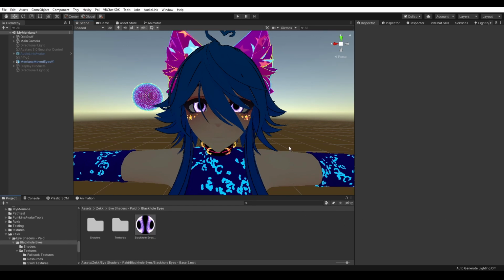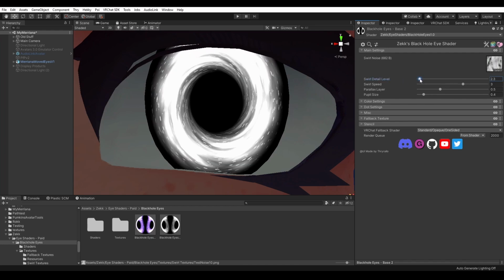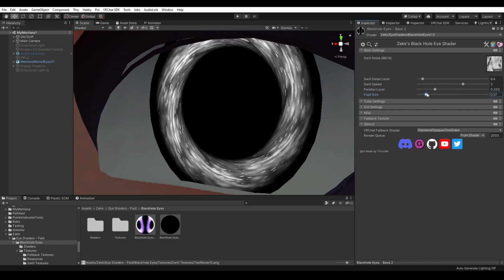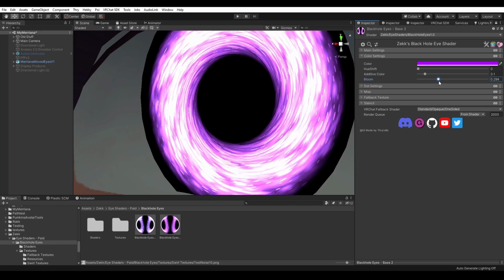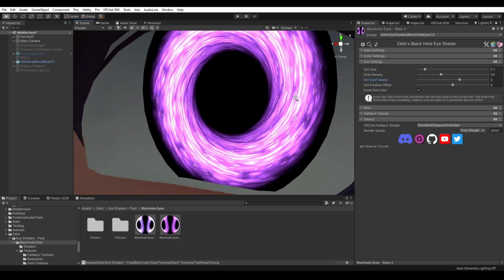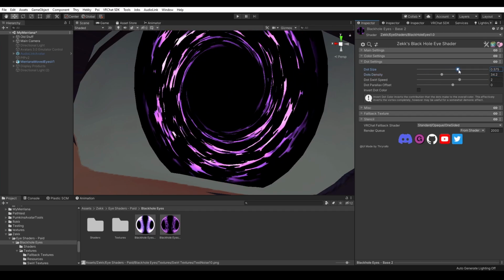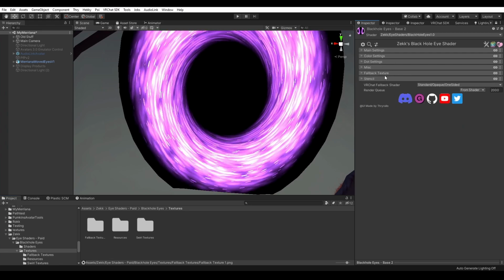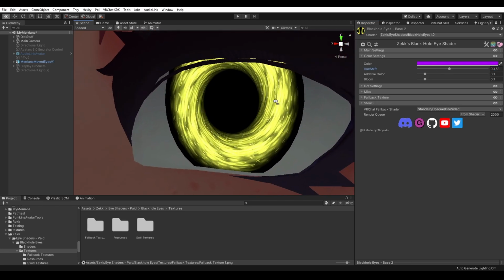Zekk's Blackhole Parallax Eye Shader - Feature Overview